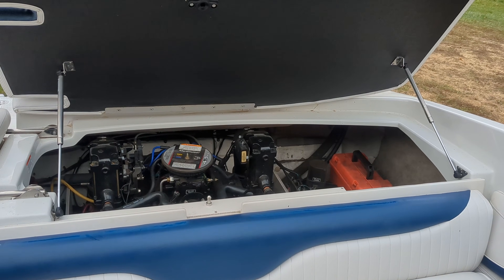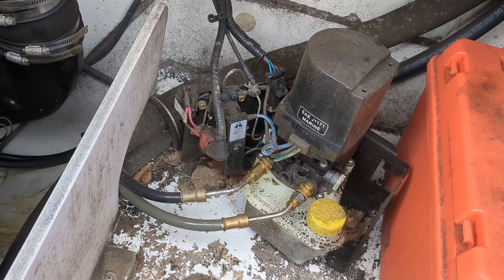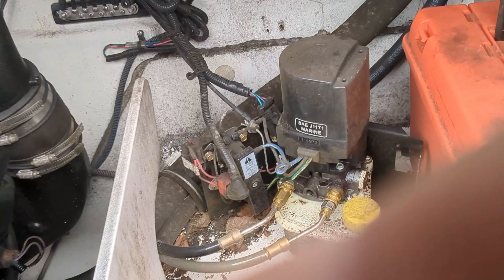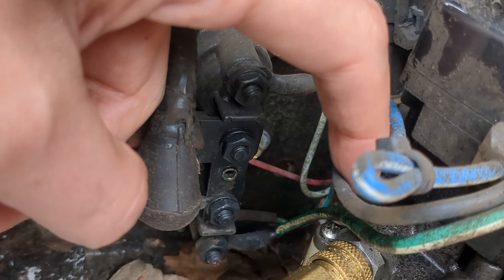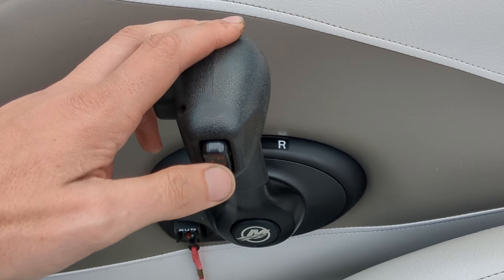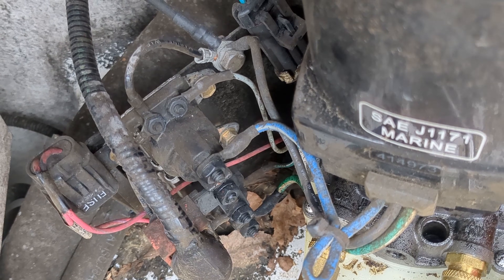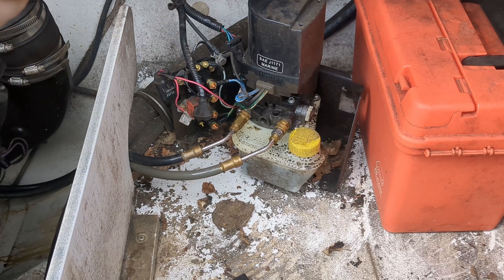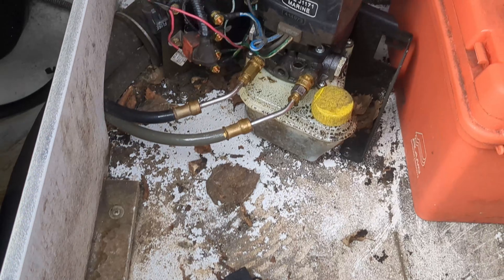Fixing a Mercruiser Alpha or Bravo Tilt and Trim (Solenoid replacement)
Boat stuck on the trailer because the trim won't go down? Can't pull onto the trailer because your boat won't trim up?
You might have a solenoid problem.
This video explains how to test and repair your Mercruiser tilt and trim solenoids.

Here is what you need to get this done:
➡Solenoid (get one for each direction that doesn't work, or just replace them both)
➡1/4 inch socket set
➡6 in 1 screwdriver

While you're perusing youtube, check out some of our friends channels:
Dirt road recovery (Off road recovery, Fabrication, SXS)